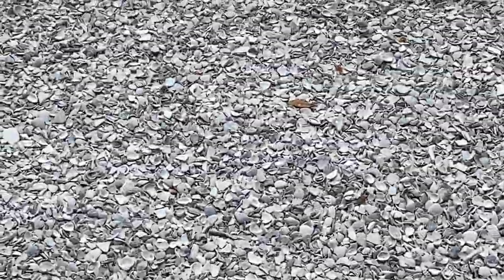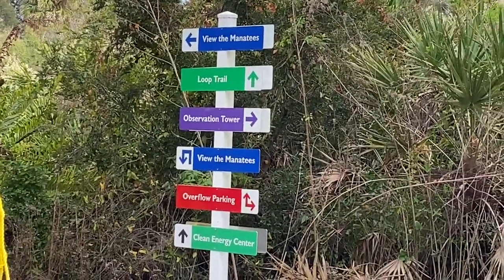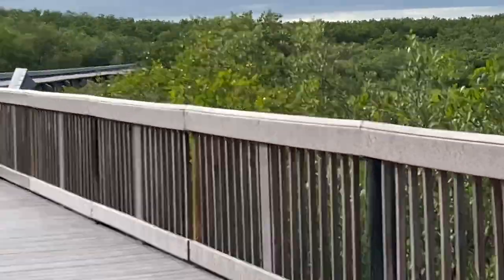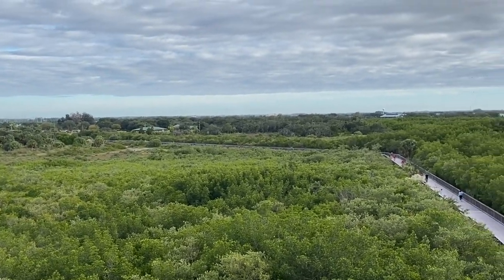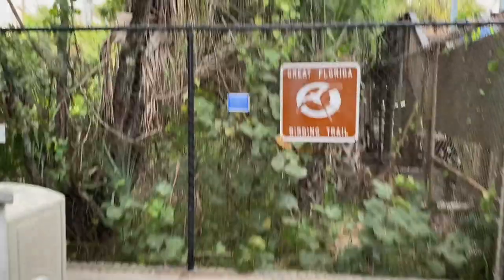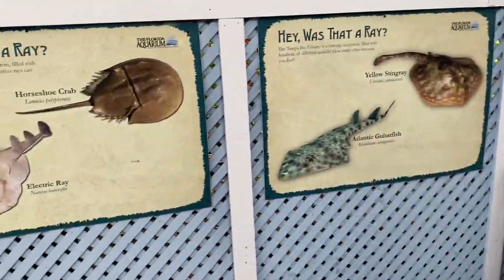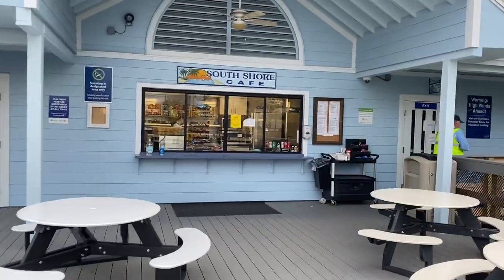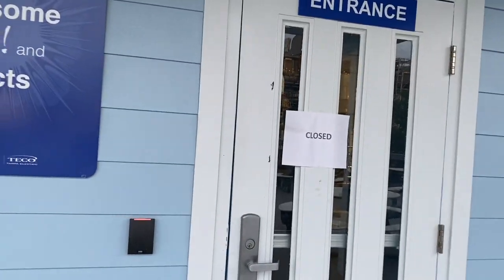Observation Tower and Manatee Viewing Center Tampa Florida with Nanny and Gigi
Come check out the Observation Tower and Manatee Viewing Center Tampa Florida with Nanny and Gigi. The Big Bend branch of Florida Electric provides warm waters for the manatees to come in from the winter cold. The observation tower offers excellent views of the inlets and the skyline near Apollo Beach.